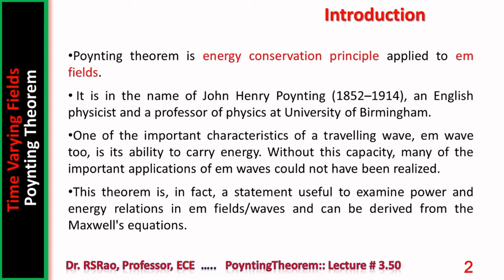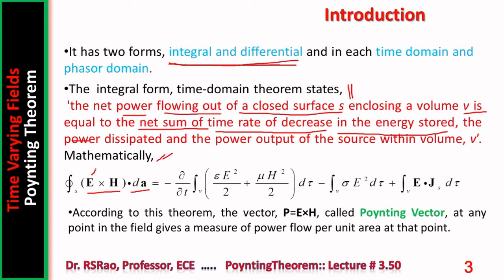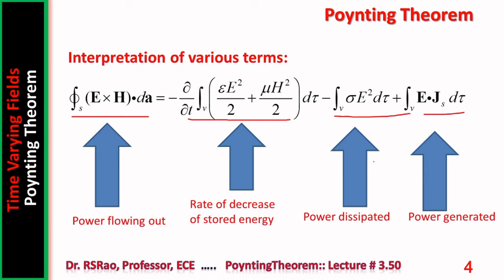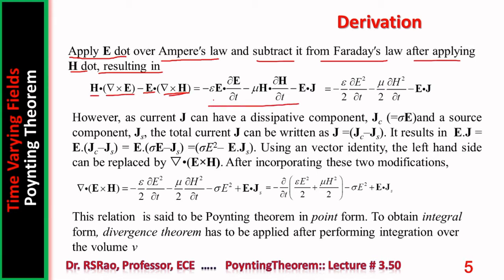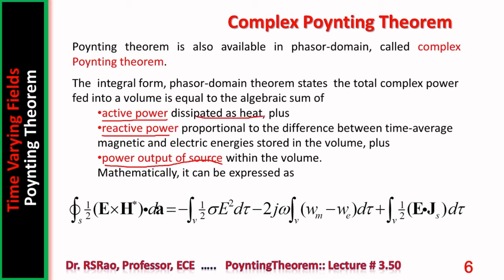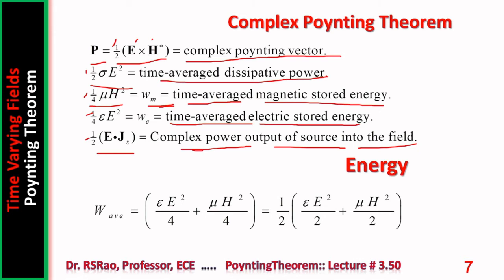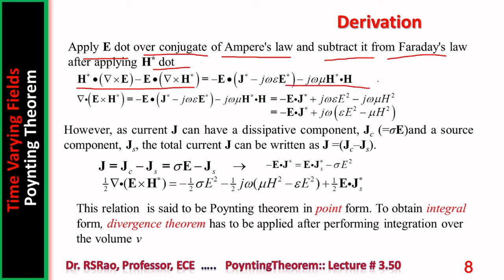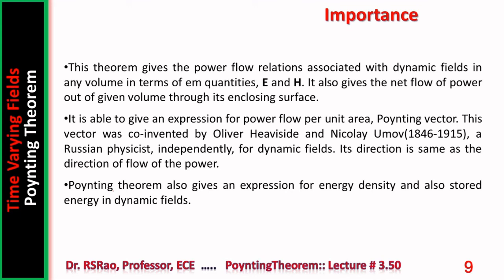EMF.3.50. Poynting Theorem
The power flow in dynamic fields is explored. Maxwell's equations are considered, in both time and phasor domains, to implement energy conservation principle for dynamic fields. A possible meaning is given to Poynting vector.